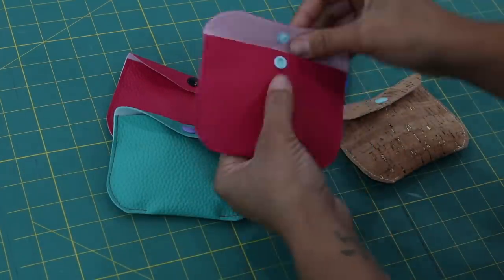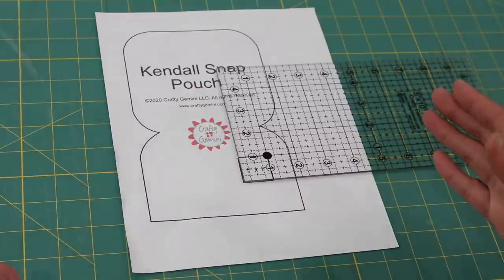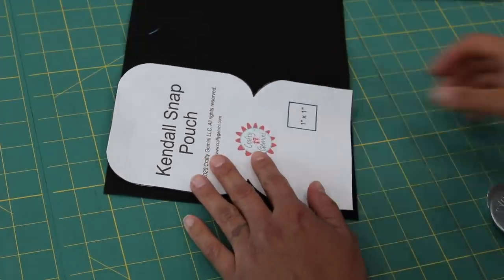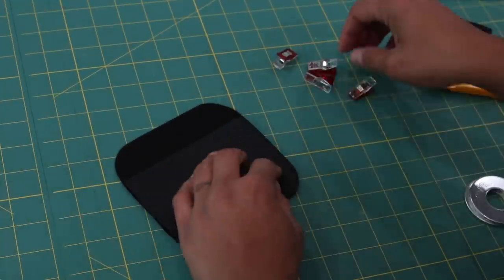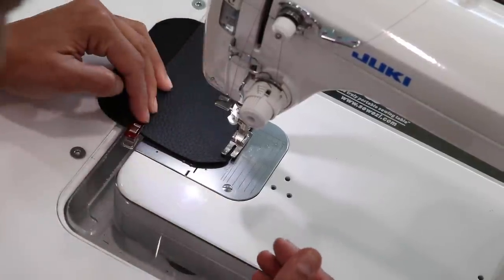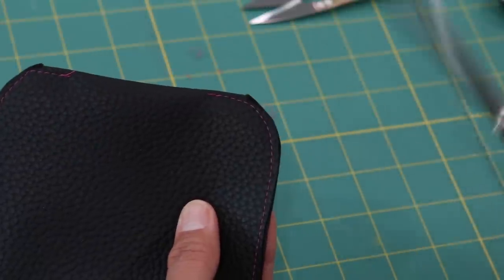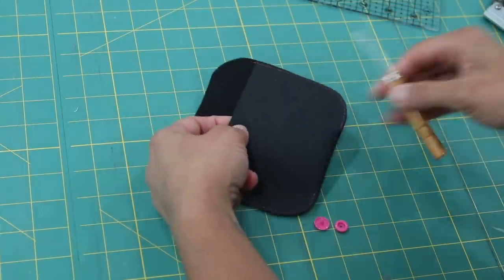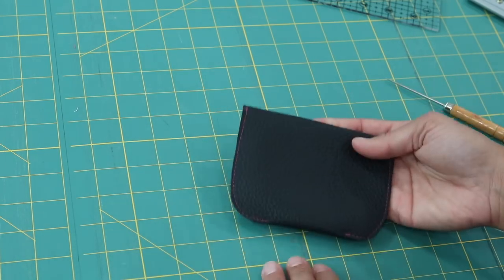How to Sew a Snap Pouch in 10 minutes with Crafty Gemini!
This pouch is one of the quickest makes ever! It takes just a few minutes to make and has so many uses.

I like to keep one in each of my knitting project bags with my notions. Stitch markers, progress keepers, tapestry needle, measuring tape, etc.

If you hand sew this will be perfect for storing some thread, needles, thimble, small scissors, etc.

My kids often use these as a wallet, too! Throw some cash in it and in your back pocket. Easy peasy!

I hope you enjoy this video tutorial and give this fun little pouch a try!

• Snap kit